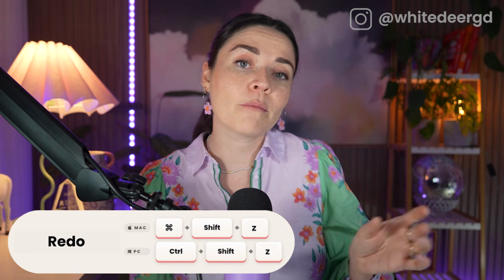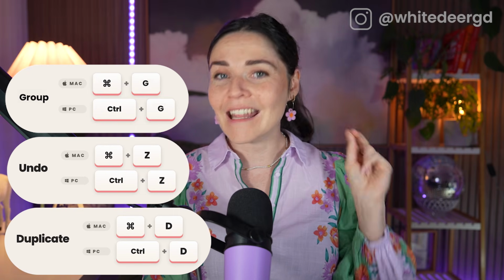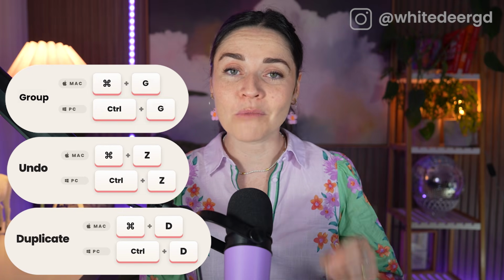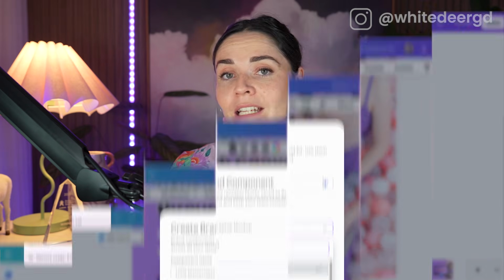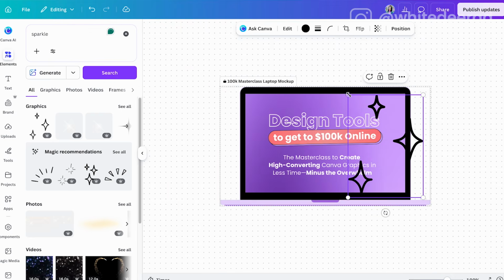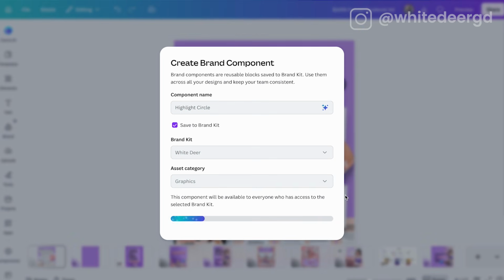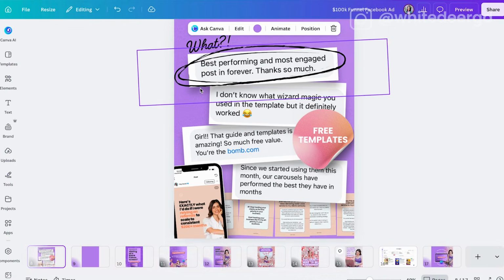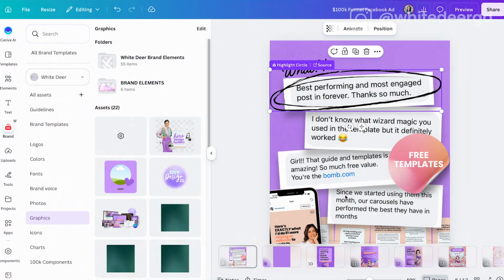3 Canva Shortcuts That Will Save You Hours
If you haven't caught the first two podcasts of this series yet (workflow and brand foundations), go back and listen to those first... they're honestly going to move the needle more than today's episode will. Today we get into the nitty gritty of time-saving shortcuts in Canva.

The exact clicks, the exact keys, the exact little habits that shave minutes off every single Canva session.I'm not expecting you to implement everything in this episode at once. Pick one or two, use them until they're second nature, then come back for more. That's how this stuff actually sticks.

What’s covered:
- The three Canva keyboard shortcuts I use constantly (grouping, duplicating, undo/redo)
- What Canva Components actually are and how they save you from rebuilding the same thing over and over
- My 5 Minute Canva Session Reset to check before you close out of any design
- Why naming your files properly is the most underrated time saver in your whole Canva workflow

Timestamps
0:00 Intro: Save Time in Canva Part 3
1:16 Use Keyboard Shortcuts
2:09 Group With Ctrl+G
3:12 Duplicate With Ctrl+D
4:07 Undo and Redo Shortcuts
6:10 Use Components to Reuse Elements
8:16 5-Minute Session Reset
8:39 Name Your File
9:30 Check Brand Consistency
10:47 Save New Brand Elements
11:49 Free Masterclass Invite
13:00 DIY Design Biz Program

1. Online course 💻 I can teach you how to create your own epic brand and graphics (DIY style!) inside DIY Design My Biz You’ll get my framework and bite-sized practical lessons in everything from using Canva, creating a logo AND brand to tutorials, plus allll the graphics you’ll need as a small business. You also get 3 months of feedback and support from us!

2. High-touch coaching ✨ Done-WITH-you creative and design support for the scaling entrepreneur who’s ready to craft a high-demand brand, without the budget-busting cost of an in-house designer! The Co+Creation Design Club is a 6 month group program where me and my team will dive deep into your business and brand WITH you

3. Outsource your design 👩‍💻 My studio team can create your designs for you!